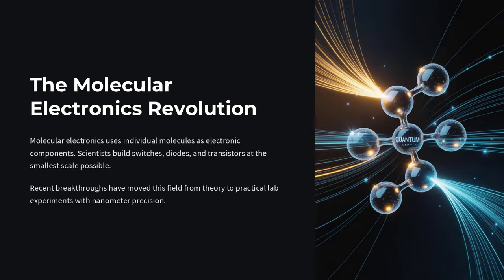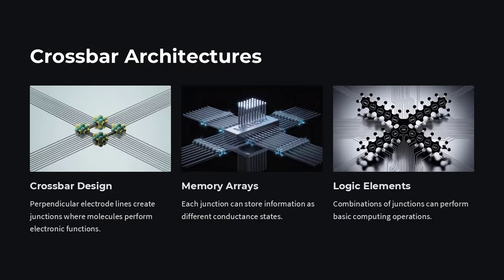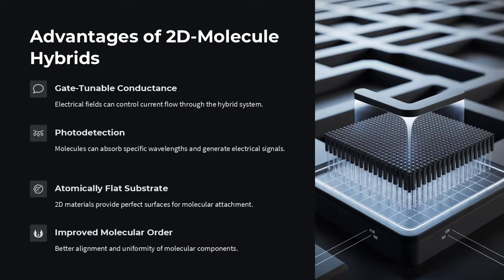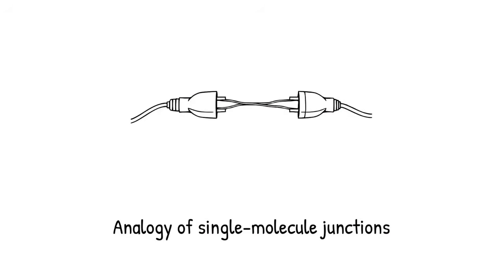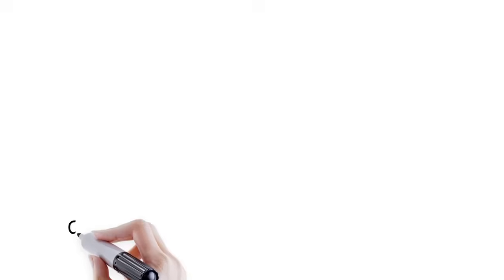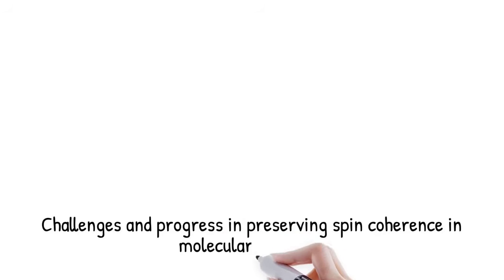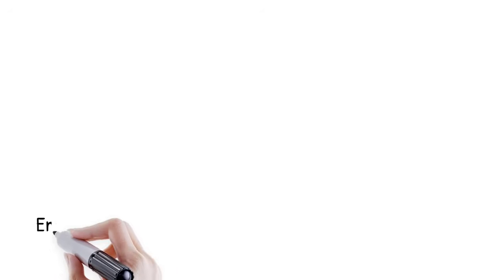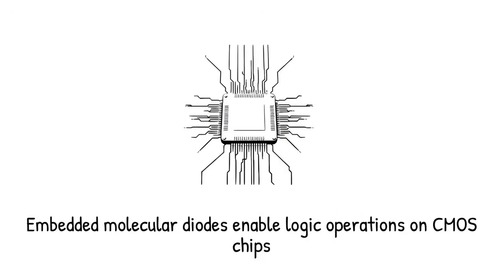Can One Molecule Be a Switch, Diode, or Memory Bit?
Molecular electronics, single-molecule transistors, and quantum interference devices are redefining how we think about nanoscale computing beyond silicon. This video explores how organic molecules like ferrocene, porphyrins, and chiral compounds act as functional diodes, memory switches, and spin filters in cutting-edge electronic systems. We’re used to electronics being built from silicon chips and metal wires, but what if entire circuits could be built from single molecules? This video explores the rising field of molecular electronics, where organic compounds act as switches, diodes, transistors, and even quantum interference devices at the nanoscale. From ferrocene-based memory elements to DNA spin filters and optical switches, molecular electronics has evolved far beyond theoretical hype. This video highlights cutting-edge research that allows individual molecules to perform real electronic functions, leveraging quantum interference, charge tunneling, spin selectivity, and dynamic redox behavior. While the field faces major hurdles in stability, integration, and scale-up, it is becoming a vital toolbox for nanotechnology, neuromorphic computing, and next-generation sensors.

🔹 Single-Molecule Devices – Diodes, switches, and memory from organic compounds
🔹 Quantum Interference Control – Using molecular geometry to tune conductance
🔹 Redox-Active Molecules – Toggling current states via oxidation
🔹 Molecular Spintronics – Filtering electron spin with chiral or DNA molecules
🔹 Hybrid Integration – Combining molecules with silicon, graphene, and CMOS chips

1️⃣ What Is Molecular Electronics?
🧬 Building functional circuits from individual molecules — not just atoms, but active components.

2️⃣ From Lab Curiosity to Engineering Tool
🧪 Reliable measurements of single-molecule conductance now guide real device fabrication.

3️⃣ Quantum Behavior in Tiny Circuits
🎛️ Constructive and destructive interference lets you dial up or cancel current paths.

4️⃣ Ferrocene, Porphyrins & Photo-Switches
💡 Redox states, light inputs, and voltage pulses create programmable molecular elements.

5️⃣ Neuromorphic & AI Hardware Applications
🧠 Multi-level conductance mimics synapses, forming the base for brain-like computing.

6️⃣ Spin-Selective Transport
🌀 Chiral molecules act as spin filters — opening new possibilities in quantum data storage.

7️⃣ From Monolayers to Crossbar Arrays
📏 Self-assembled layers link molecular-scale switches to macroscopic logic and memory arrays.

8️⃣ Scalability and Commercialization Challenges
🏗️ Fragile molecules and environmental instability remain the biggest hurdles to real-world devices.

Timestamps:
00:00 — What Is Molecular Electronics?
01:25 — From Theory to Device Prototypes
03:00 — Quantum Interference and Conductance Control
04:50 — Molecular Switches and Memory
06:40 — Challenges in Stability and Integration
08:15 — Spintronics and Chiral Molecules
09:45 — Hybrid Systems with Graphene and CMOS
11:30 — The Future of Molecular Circuits